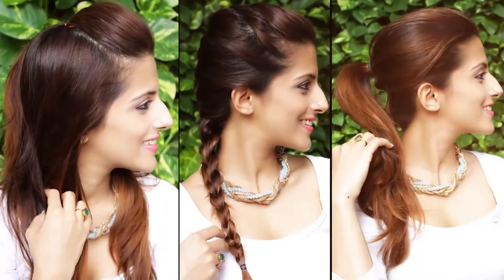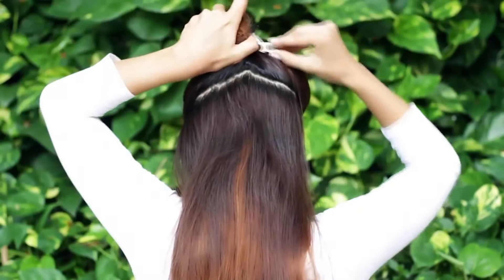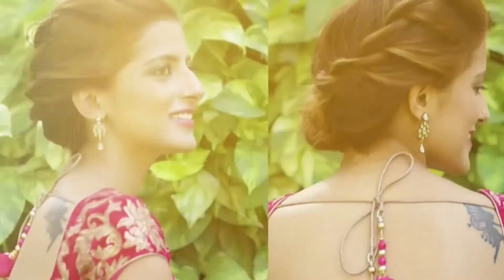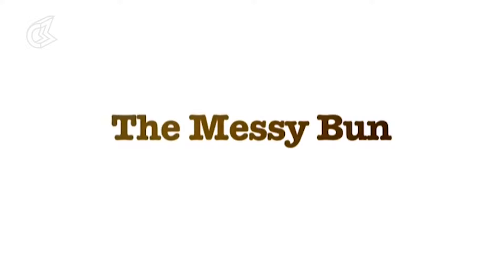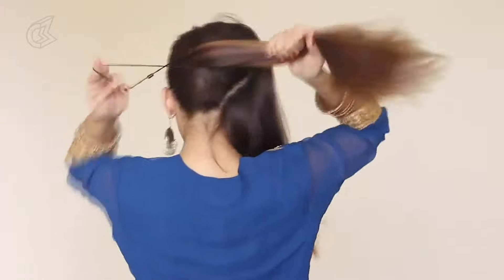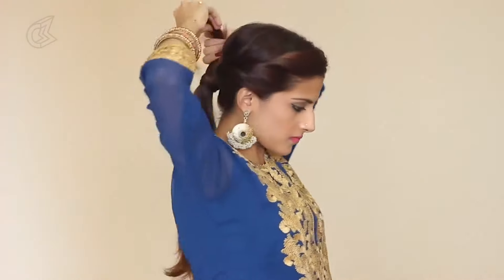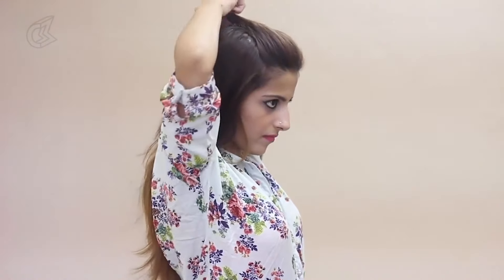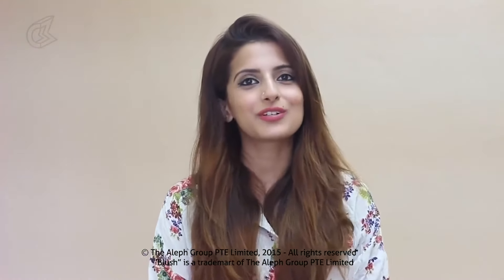Blush Hair Care at Home With Shalini Samuel | Part 1 | Lockdown Special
This is the 1st part of our Lockdown special compilation for your hair care and styling. Celebrity hair stylist Shalini Samuel will help you style your hair at home. This quarantine Stayhome, Staywithus and Blush helps you to StayBeautiful :-).